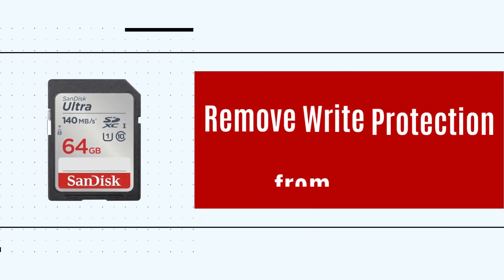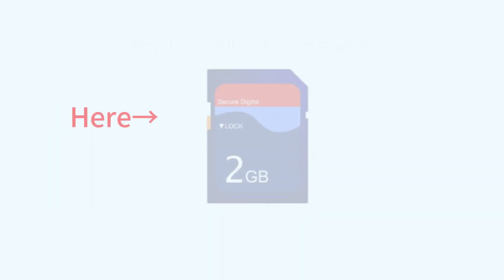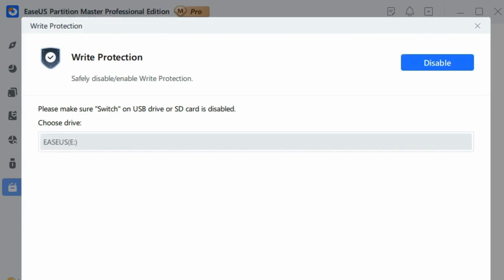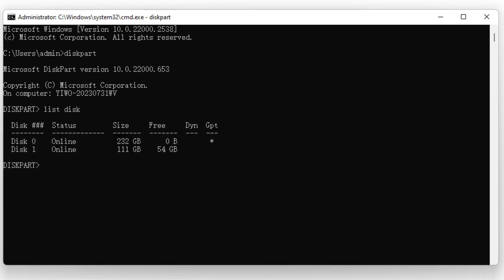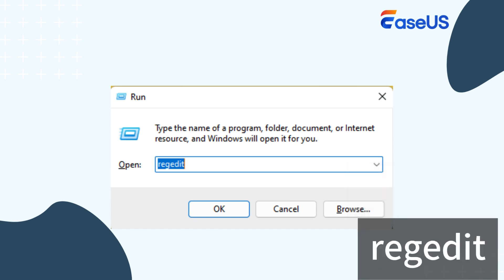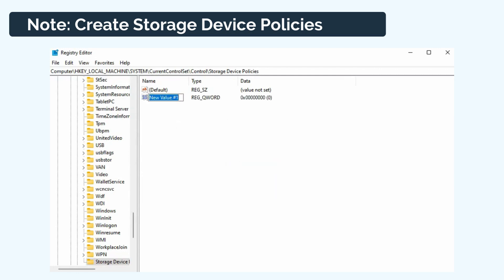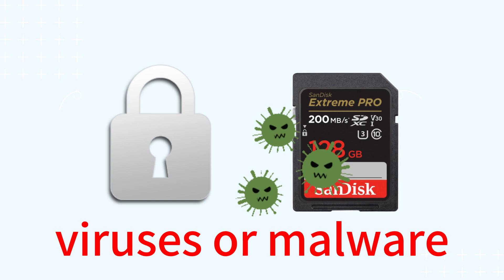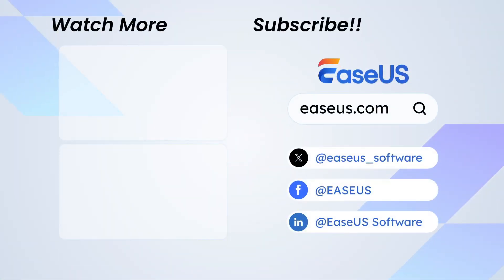Den Schreibschutz der SD-Karte aufheben (Der Datenträger ist schreibgeschützt)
Wenn Sie die Meldung "Dieser Datenträger ist schreibgeschützt" erhalten, während Sie Ihre Micro-SD-Karte formatieren oder andere Vorgänge durchführen, wie können Sie dann den Schreibschutz der SD-Karte aufheben? Im Video sehen Sie 5 Methoden, wie Sie den Schreibschutz für SD-Karten unter Windows 10/11 aufheben können. Folgen Sie dieser Videoanleitung, um das Problem zu beheben.

00:00 - Einführung
00:24 - 1. den Schalter für die physische Sperre prüfen
00:50 - 2. das Werkzeug zum Entfernen des Schreibschutzes verwenden
01:20 - 3. Schreibschutz mit CMD deaktivieren
02:07 - 4. Schreibschutz mit Regedit.exe entfernen
03:09 - 5. Antivirus-Software verwenden